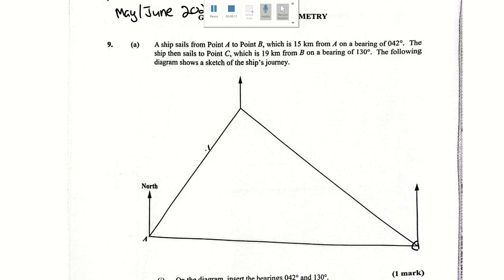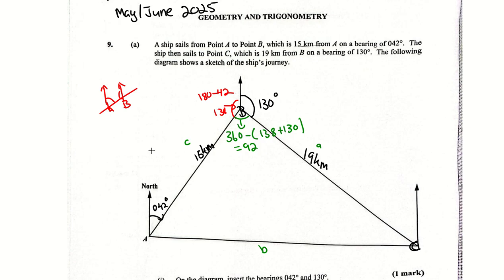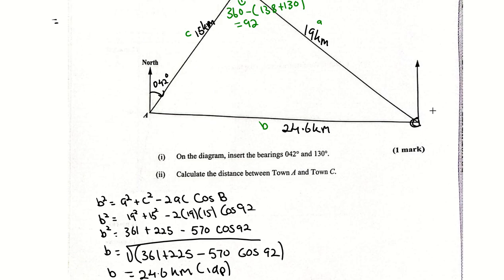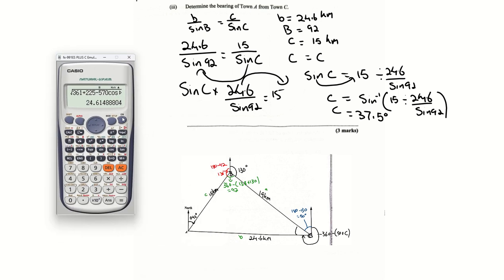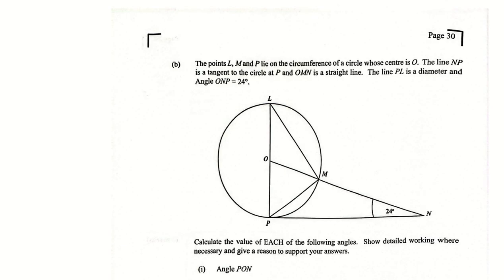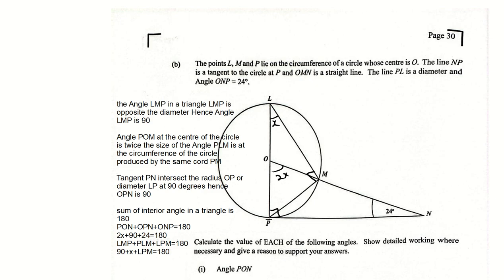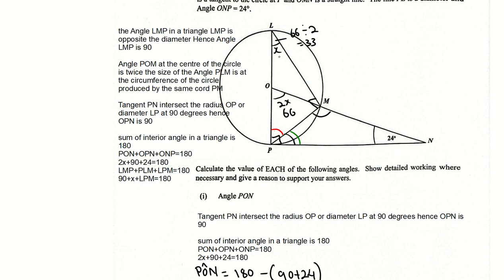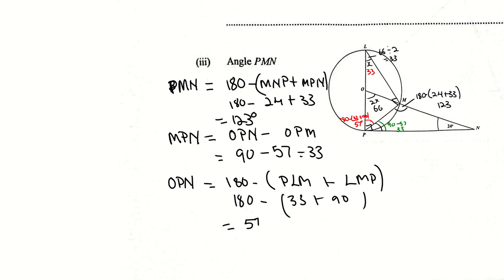MATH CSEC 2025 May June Number 9 Solutions